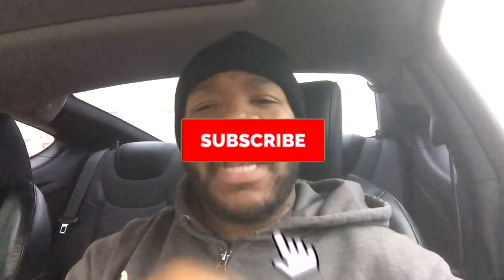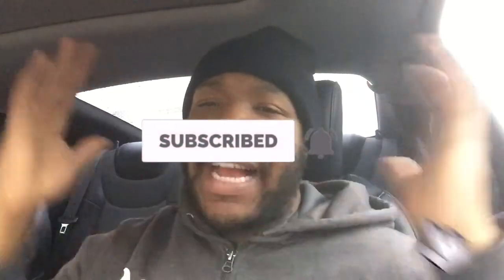What should tire pressure be in winter?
Tire pressure can decrease about 1 PSI (pounds per square inch) for every 10 degrees the temperature drops. It's not due to air escaping, but rather the air inside the tire condenses, taking up less space when it's cold. This is temporary, because driving will heat up the tire and increase the tire's pressure.